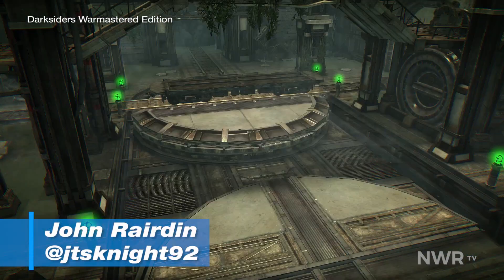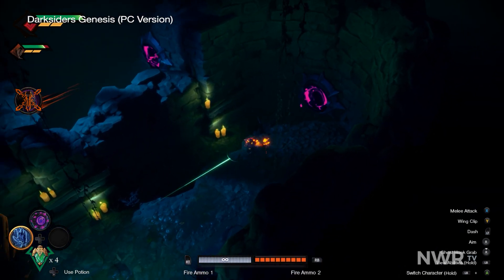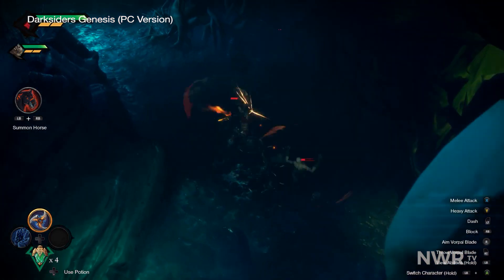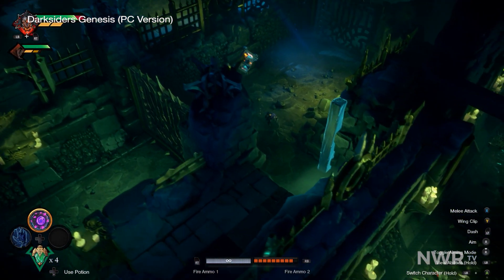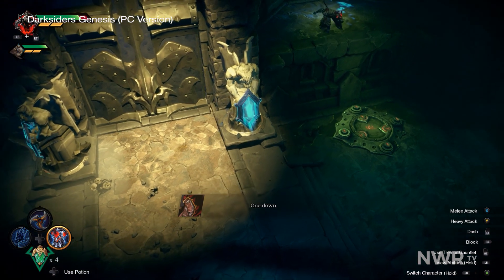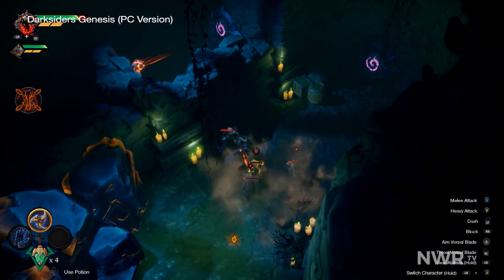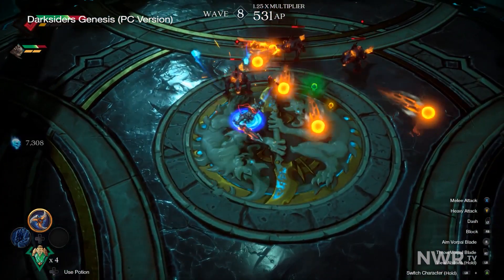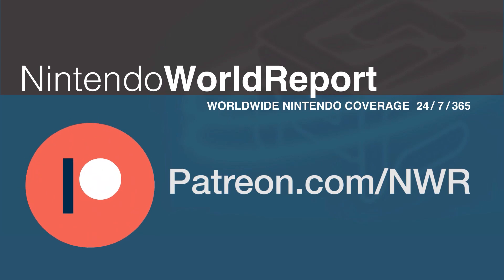Darksiders Genesis on Switch Brings 2D Zelda to the Darksiders Series - Preview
Darksiders Genesis arrives this month on Switch and John has been spending a lot of time with the PC version to get ready.